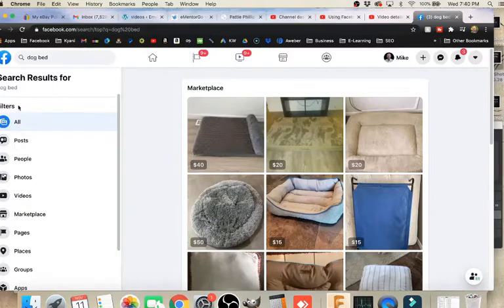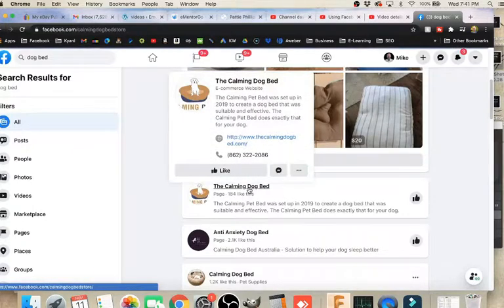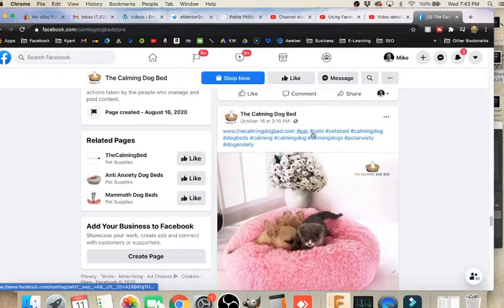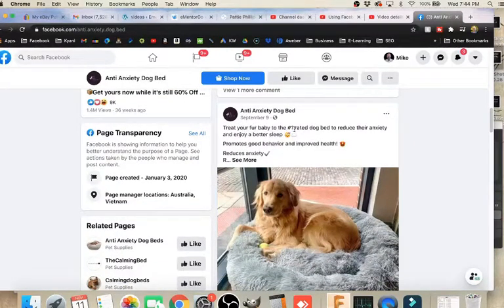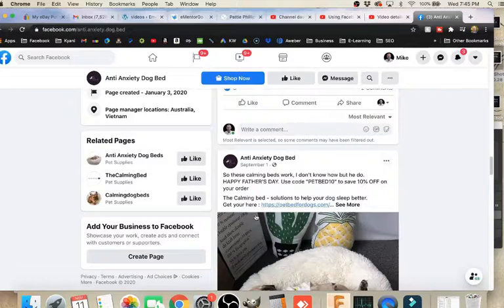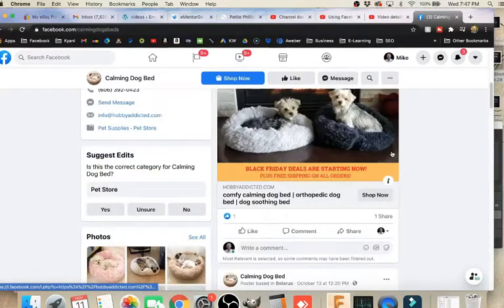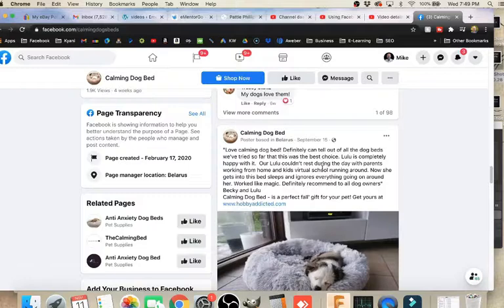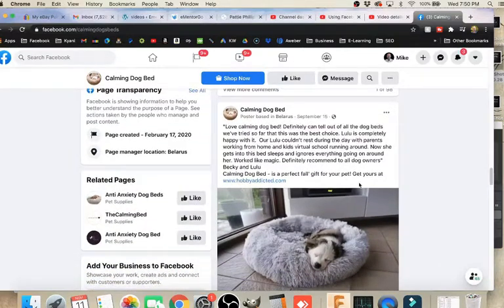What Do I Post On My FB Page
Learn What to Post on Your Facebook Business Page.